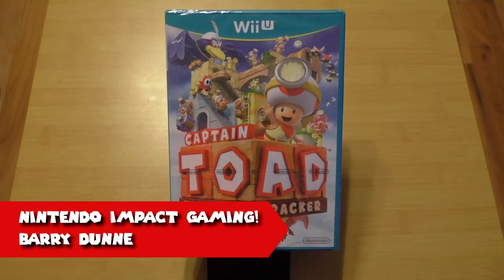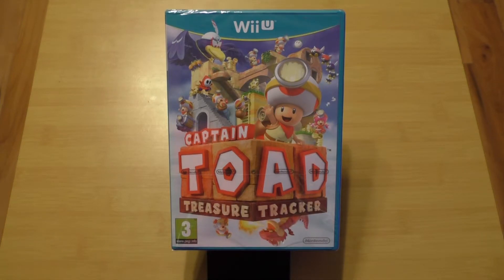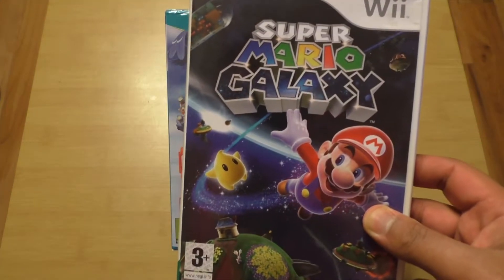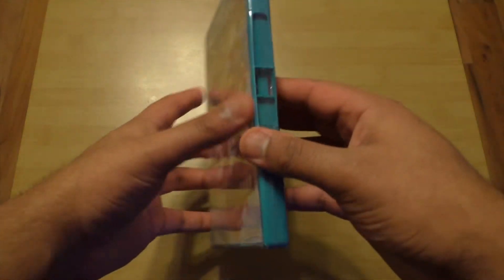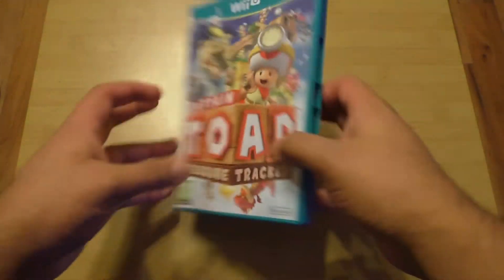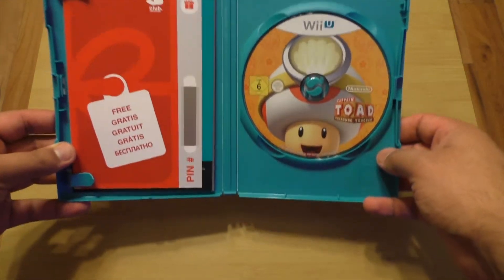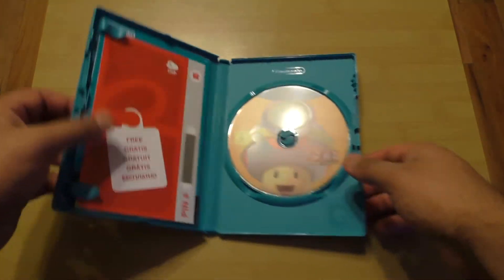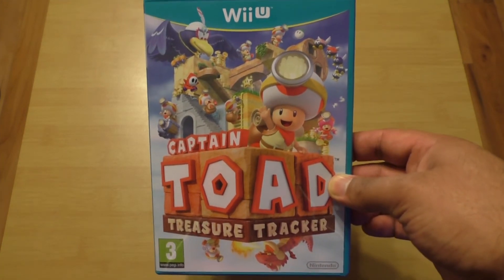Nintendo Impact Gaming! - Captain Toad: Treasure Tracker Unboxing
Hey everyone! Check out a surprise unboxing as we unbox Captain Toad's new game - Captain Toad: Treasure Tracker - only on Wii U! :)

If anyone wants to add me on the Wii U, feel free: BarryDunne :)
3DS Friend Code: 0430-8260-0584